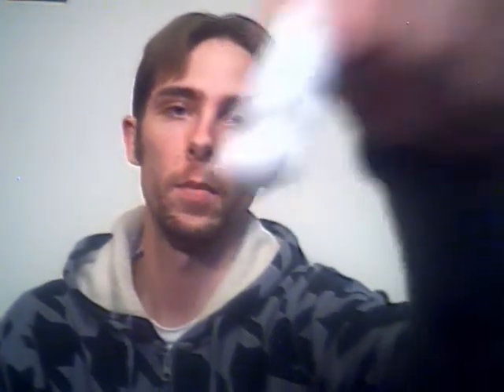Wowzers! 6 Juices in 1 review!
These juices were purchased for the purpose of review. Talk about an EXPLOSION of flavor!